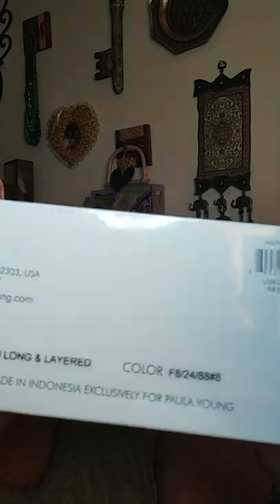Paula Young Long & Layered wig review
A long wig with different colors of blonde and browns. Soft light weight wig good for the summer time. Sexy long wig with graduated, razored layers and sweeping bangs. Love this wig to change up my short hair. Platinum Melt is the color, not so much rooted as melted.

Paula Young wig:
Long & Layered WhisperLite® Wig by Synergy Collection®:
 Length: 6.75" Front; 15" Top; 15" Crown; 13.5" Sides; 14.5" Upper Back; 11" Nape. Weight: 4.6 oz.